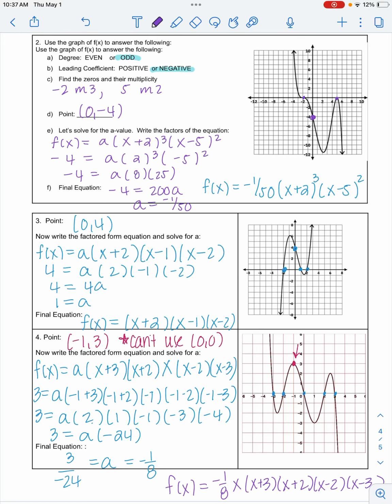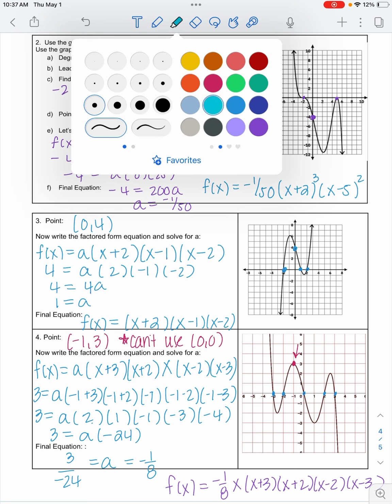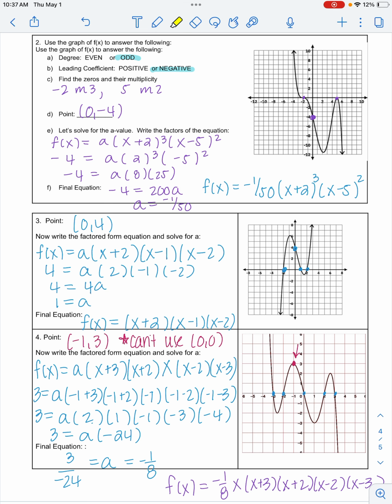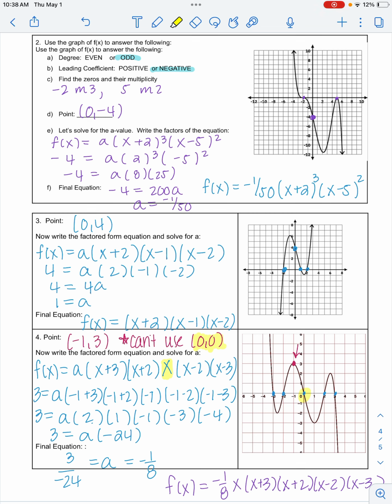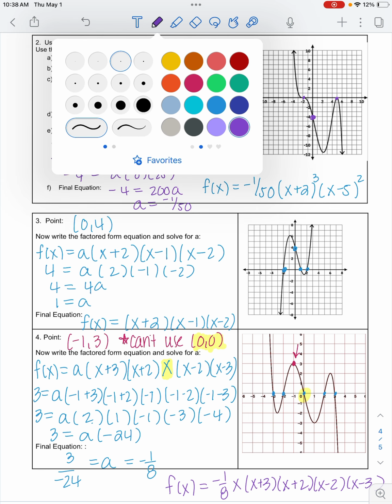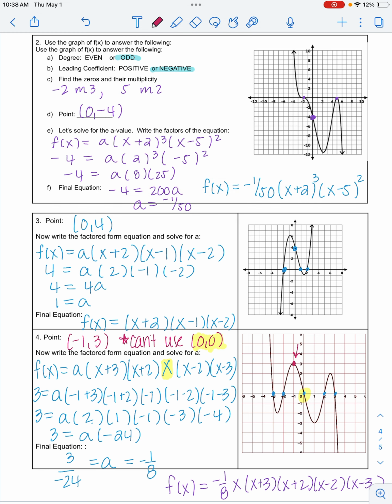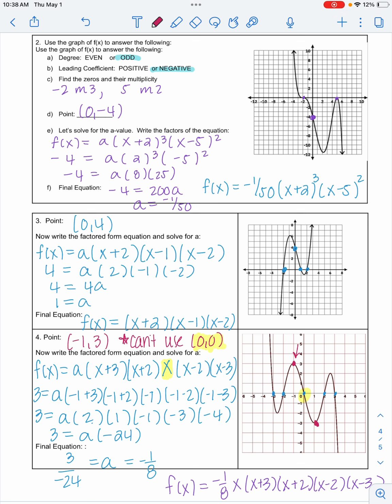8.7 notes part 4